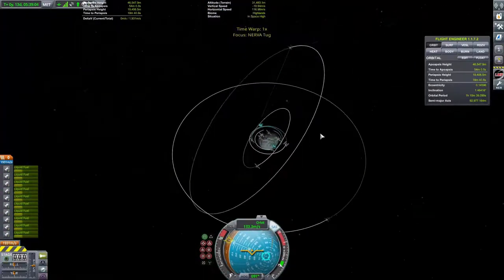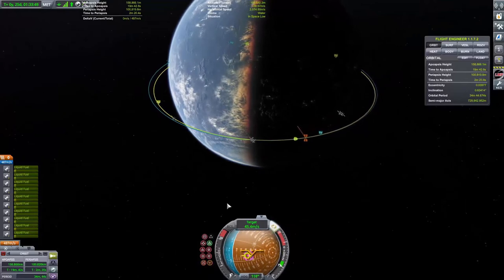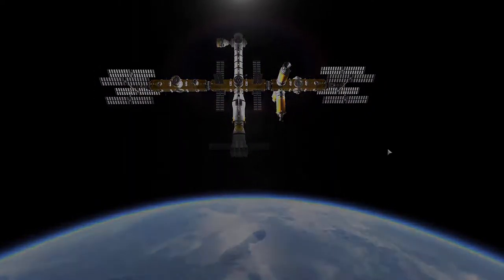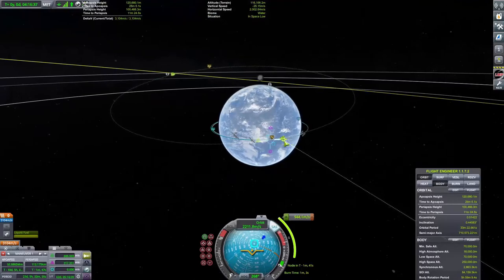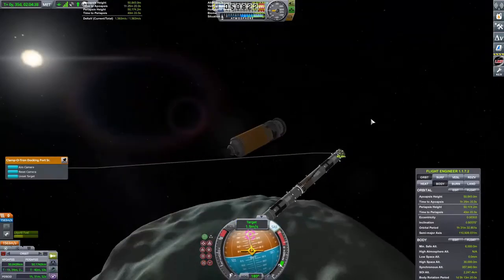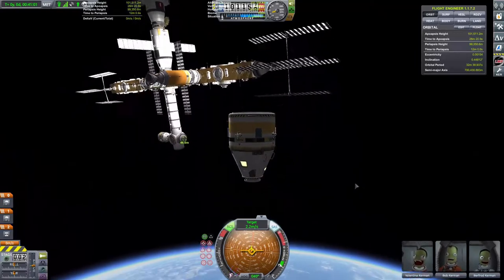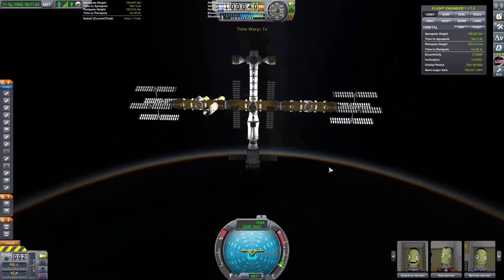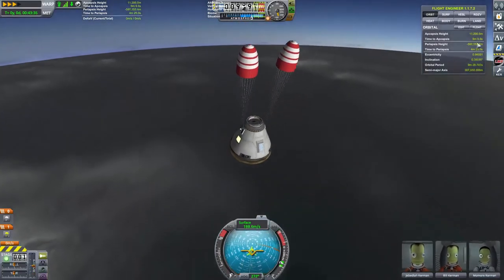Rotations - Shortline Space Program Episode 12 (Kerbal Space Program)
We bring the NERVA tug back home, send a tug out to Minmus, and do a crew rotation.

Game: Kerbal Space Program 1.9 with mods and the two DLCs.

About Me:

Hello Everybody! My name is Shortline614.  I mostly play games such as Team Fortress 2, Minecraft, Kerbal Space Program, and sometimes others. I also livestream games often on Youtube and Twitch.